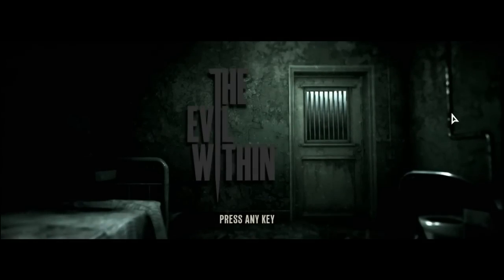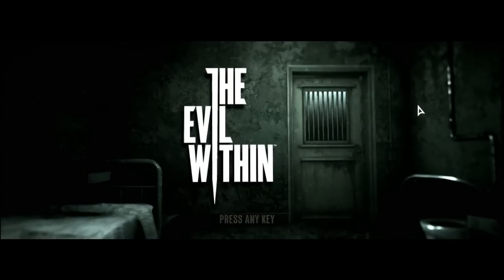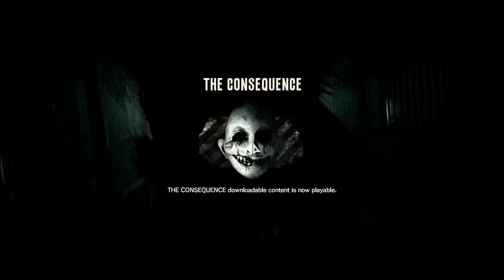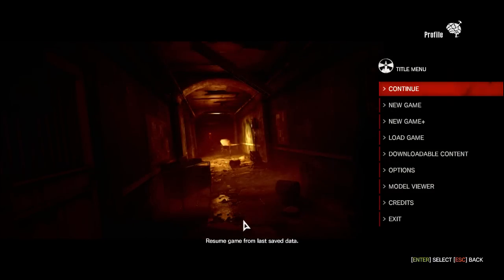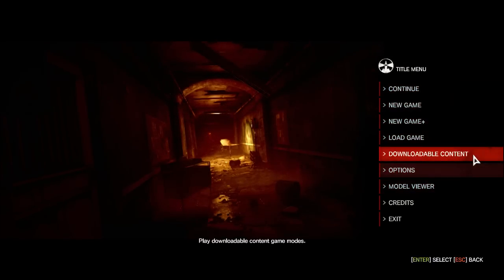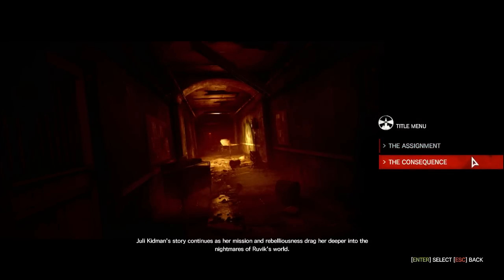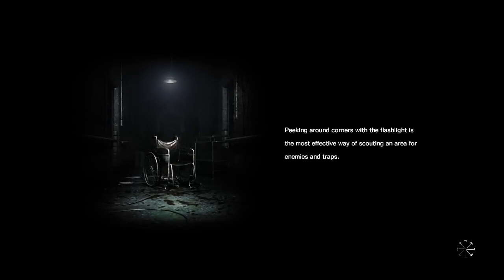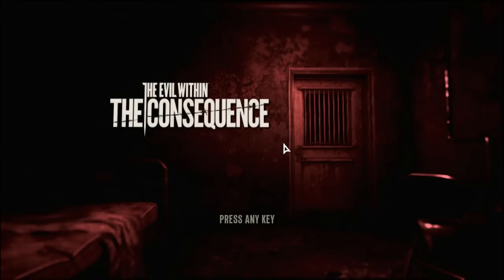The Evil Within [Part 42] The Consequence DLC 1: Illusions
A blind & commentated Let's Play / Playthrough / Walkthrough of the second DLC chapter for The Evil Within: The Conseqeunce. Continuing the story of Juli Kidman from the main game, taking place during the later events of the main game, we join her as she swears alliance to a group known as Mobius, she promises a strange suited man named the Administrator her loyalty, to 'bring them the boy,' the boy meaning Leslie. However, life is not easy, and soon when she's connected to the STEM project Ruvik made, things go to hell.. And she decides she must break her vows for the greater good. They aren't too happy with you crossing them. New monsters, like the Light Lady, new story revelations... New mechanics, and now, Kidman must end this! What are you gonna do, Kid?